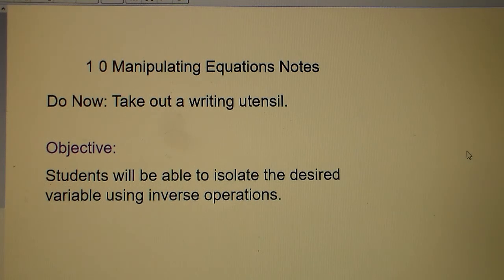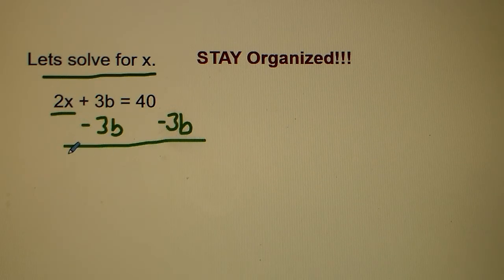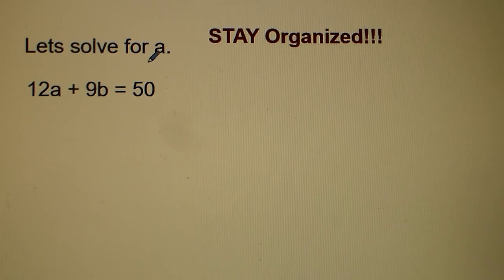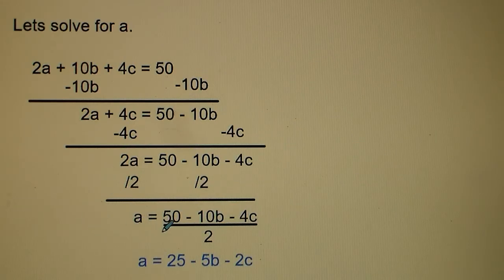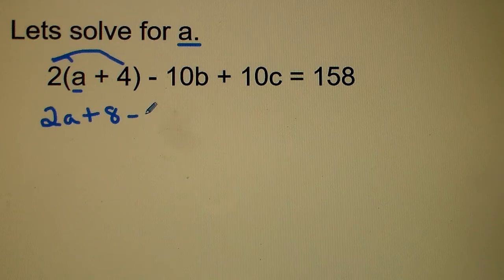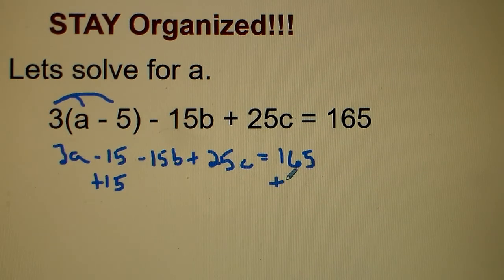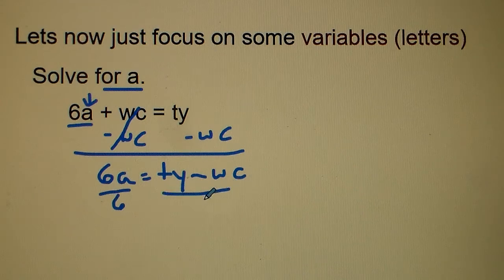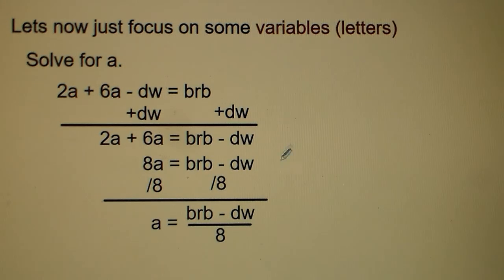1 0 Notes Manipulating Equations